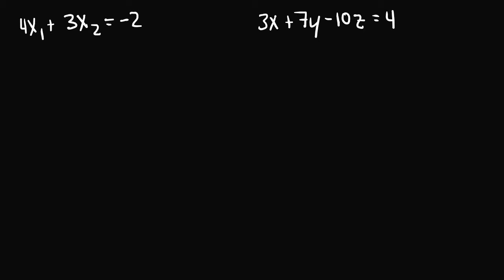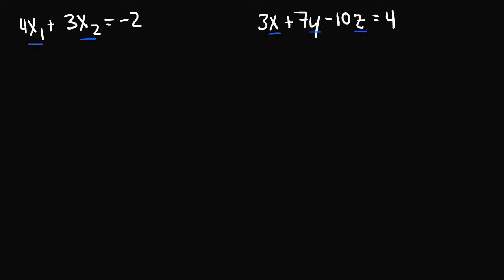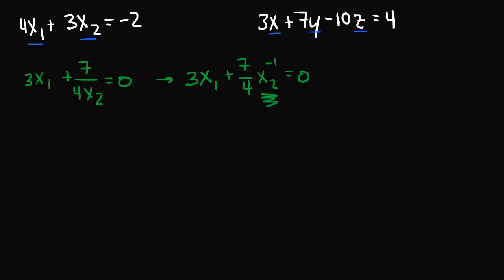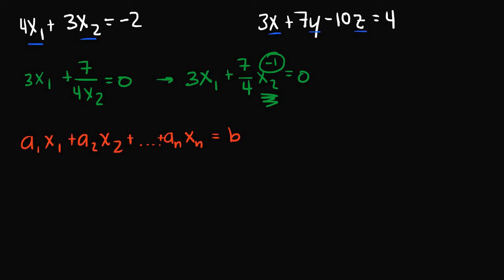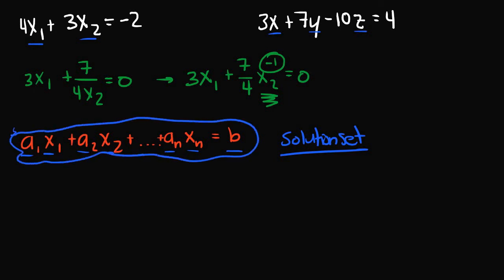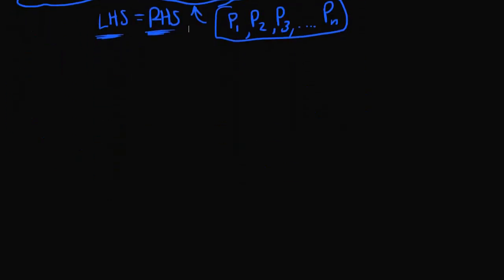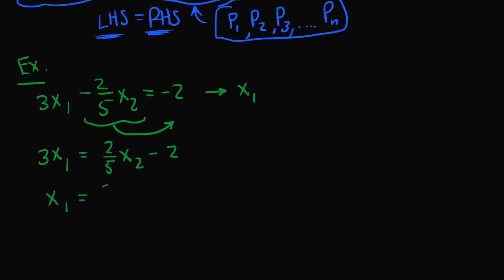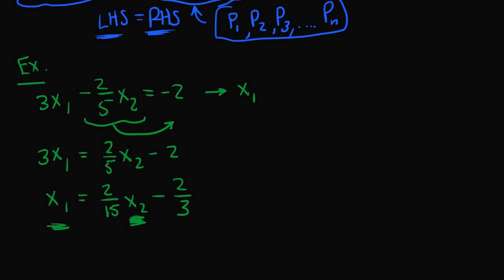Properties of Linear Equations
A quick introduction to linear equations, their characteristics, and some of the terminology used in understanding the parts of linear equations. The general form of a linear equation is also talked about here.